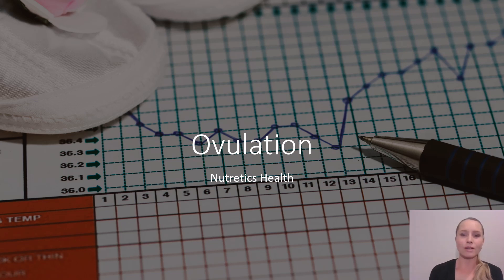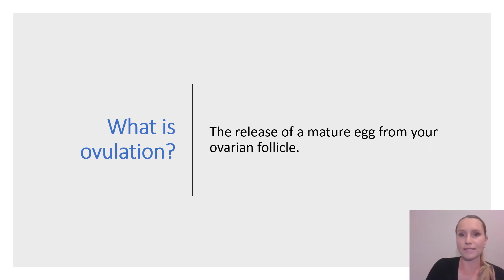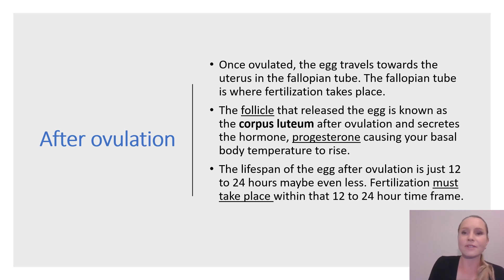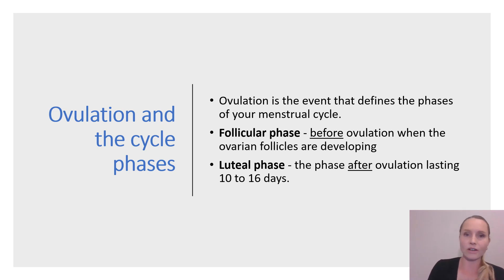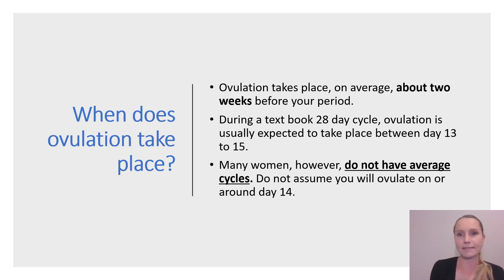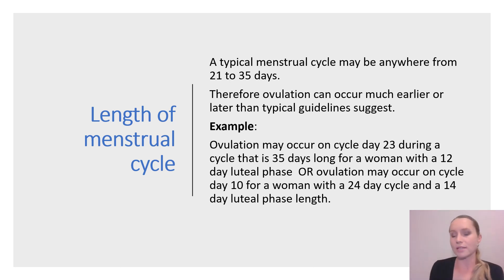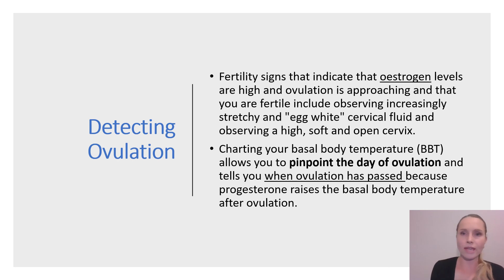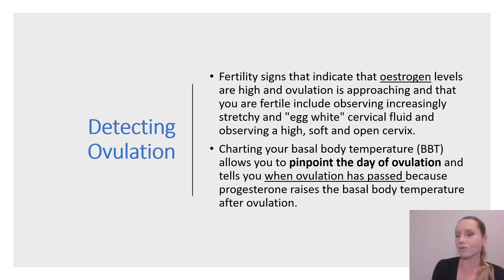How to know if you have ovulated when you're trying to become pregnant - fertility charting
Ovulation is the process in which a mature egg is released from your ovary, usually around the middle of your menstrual cycle. This egg travels down the fallopian tube, where it can be fertilized by sperm if intercourse occurs. If the egg is not fertilized, it will disintegrate, and the uterine lining will be shed during menstruation.

Fertility charting, also known as charting your basal body temperature (BBT) and monitoring cervical mucus changes, can help you know you have ovulated by tracking subtle changes in your body. Here's how it works:

Basal Body Temperature (BBT): Your basal body temperature is your body's temperature at rest. It tends to rise slightly after ovulation due to the hormone progesterone, which is released by the ovary after ovulation. By taking your temperature every morning before getting out of bed and recording it on a chart, you can see a pattern of lower temperatures before ovulation and higher temperatures after ovulation. This rise in temperature can help confirm that ovulation has occurred.

Cervical Mucus Changes: The texture and consistency of your cervical mucus change throughout your menstrual cycle in response to hormonal changes. Around the time of ovulation, cervical mucus becomes clear, slippery, and stretchy, resembling raw egg whites. This type of mucus is conducive to sperm survival and indicates a fertile window around ovulation.

Ovulation Predictor Kits (OPKs): These kits detect the surge in luteinizing hormone (LH) that occurs 24-36 hours before ovulation. By using an OPK, you can predict when ovulation is about to occur, helping you time intercourse for conception.

By combining these methods and tracking changes over several cycles, you can gain a better understanding of your menstrual cycle and ovulation patterns, which can be helpful for achieving or avoiding pregnancy.